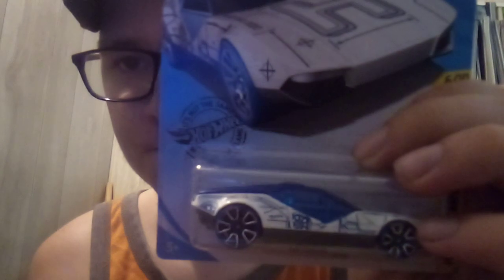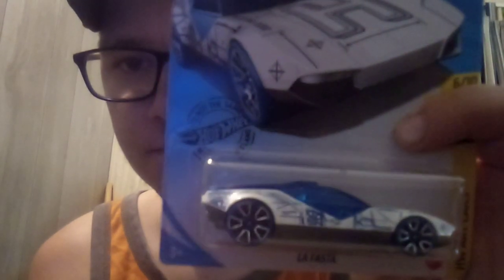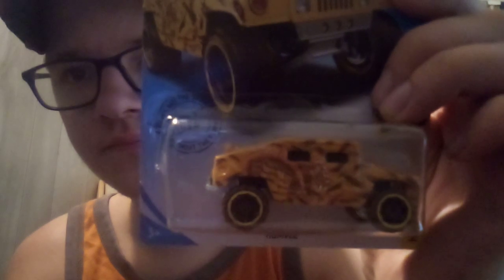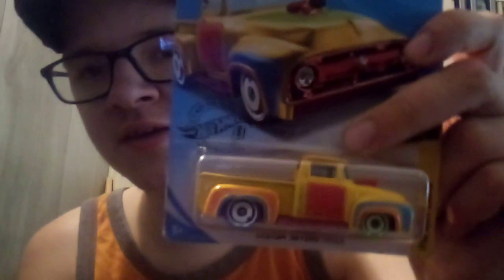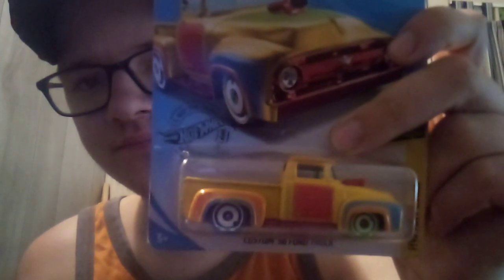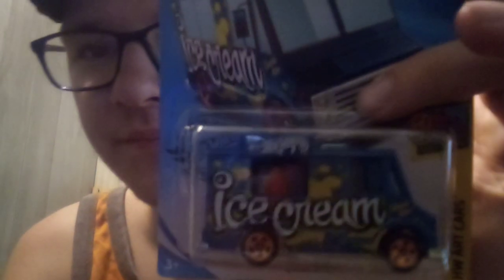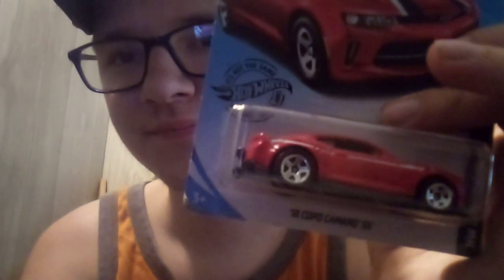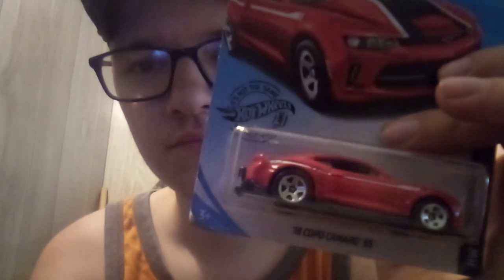Episode 27 for 2020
MrOranges Hot Wheels collection